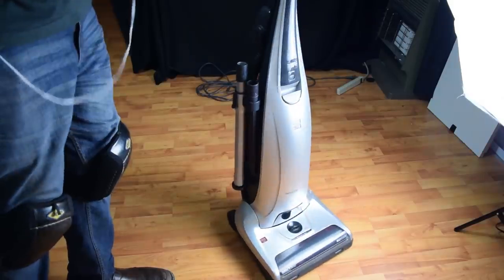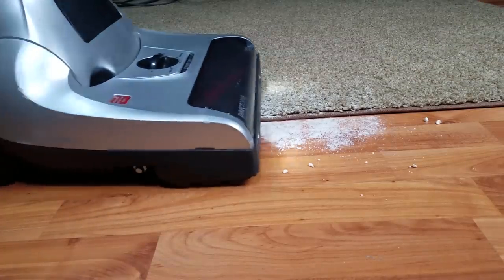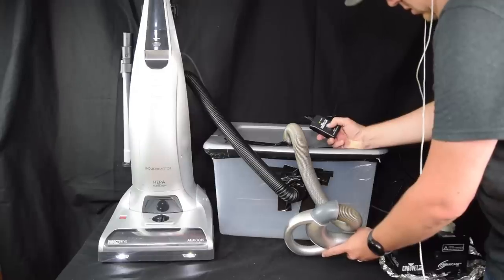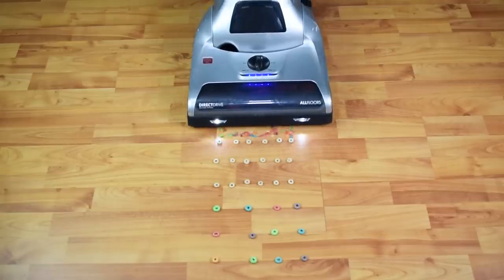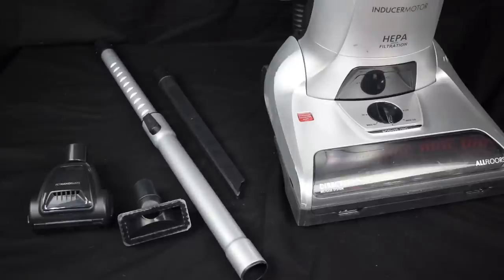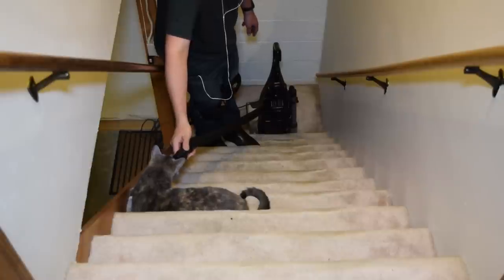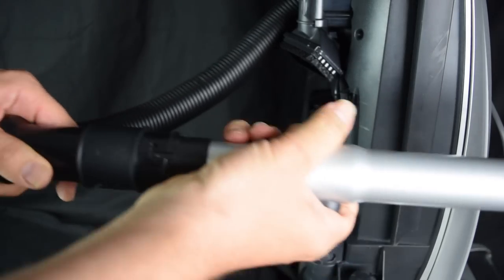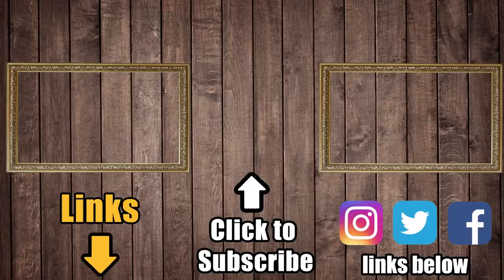Kenmore Elite 31150 Pet & Allergy Friendly Upright Vacuum REVIEW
Kenmore Elite at Amazon

00:00 Kenmore Elite 31150
00:20 Power
01:02 Filtration
01:20 Vacuuming Carpets
01:53 Vacuuming  Hard Floors
02:25 More Features
02:51 Weight
03:18 attachments
03:54 Exhaust Air
04:07 Conclusion